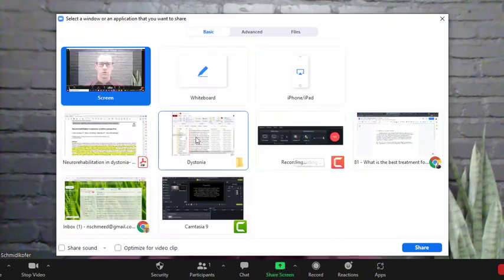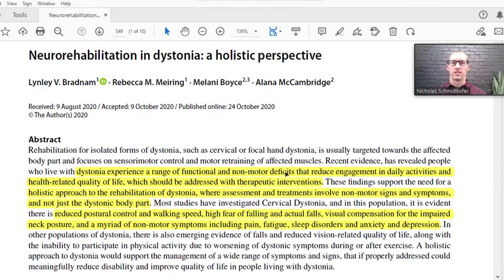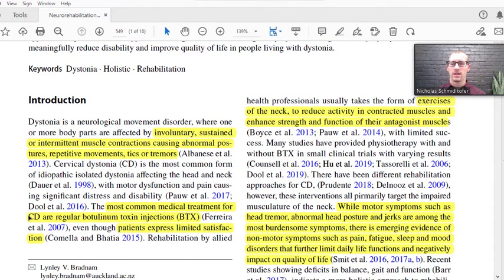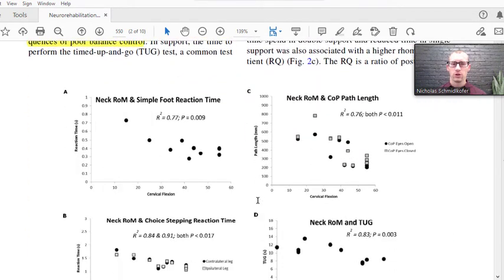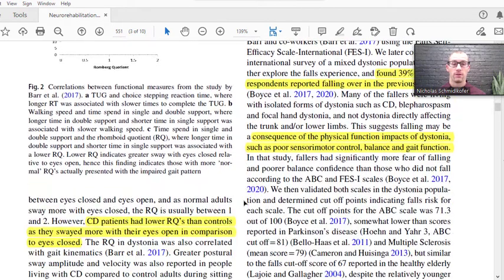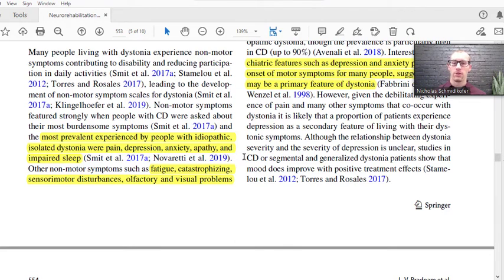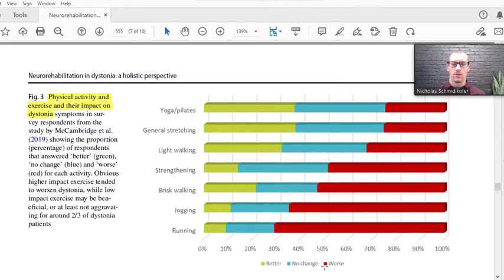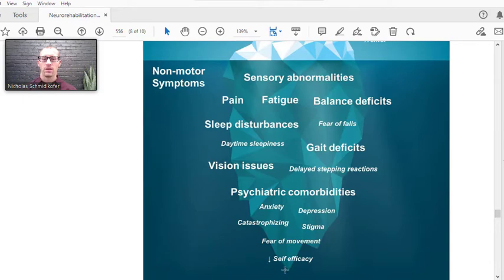What is the Best Treatment for Dystonia?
On today’s episode, Dr. Nick talks about the treatment options for dystonia. Dystonia is a neurological disorder that causes abnormal movements. It can be classified in multiple ways like body parts (cervical or hand), action (task-induced or specific), and muscle movement (sustained or intermittent). The most common is cervical dystonia, which causes one’s neck to be twisted/tilted or be moving constantly. This can cause severe distress, pain, and not trusting one’s ability to control walking. The obvious signs are the motor problems, but there can be many underlying issues like previous head injuries/trauma, post-traumatic stress, vision abnormalities, vestibular problems, and anxiety and depression. For this reason, treatment needs to be individualized to address these in a holistic approach. There is not just one treatment option that is best for dystonia. Check out the video for more in depth information regarding the web of dysfunction underlying dystonia!

Bradnam LV, Meiring RM, Boyce M, McCambridge A. Neurorehabilitation in dystonia: a holistic perspective. J Neural Transm (Vienna). 2021;128(4):549-558.